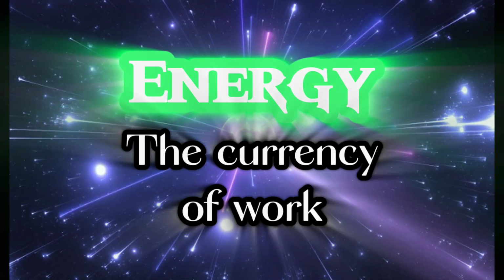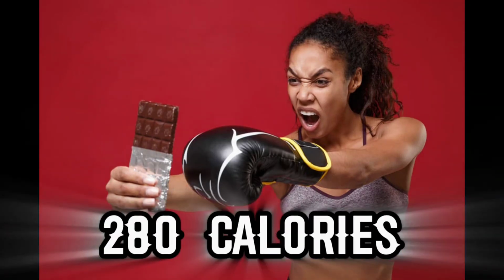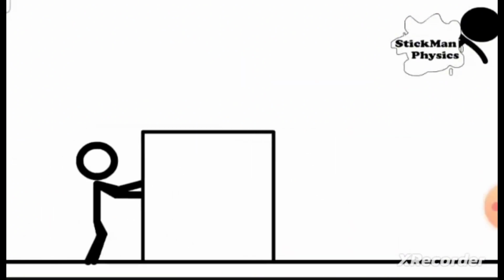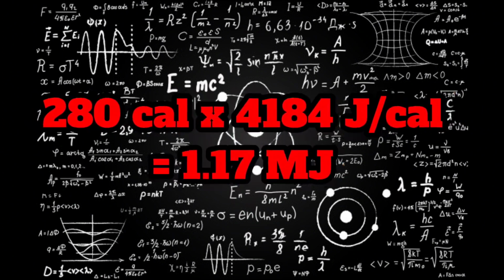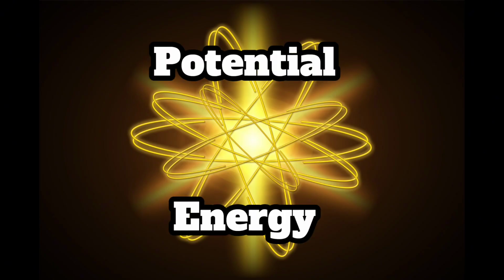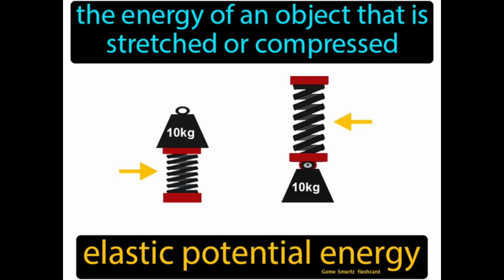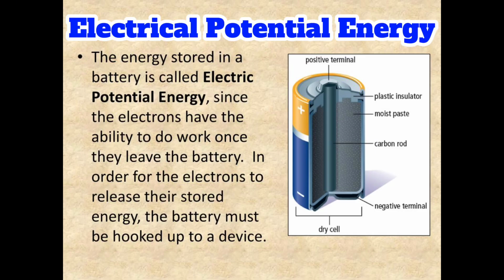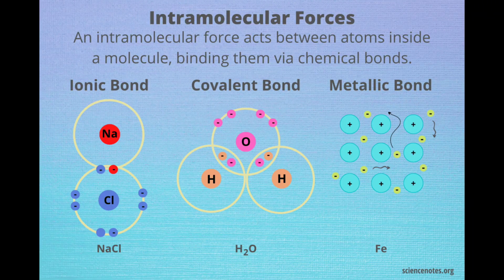Science with Plushies - Intro To Work and Energy (Stop Motion Stuffed Animals)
Welcome to Science with Plushies!

In this lesson, KoonKoon and ChipChip (along with an unexpected guest) assist Mommy in exploring the physical science concepts of Work and Energy.

Check back soon for more exciting lessons!

Stuffed Animal Voices: ElevenLabs